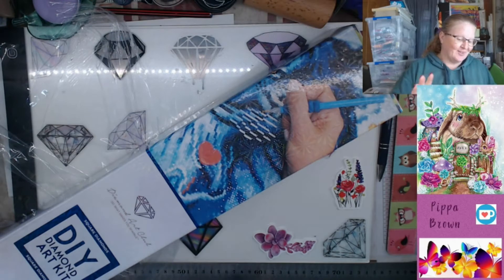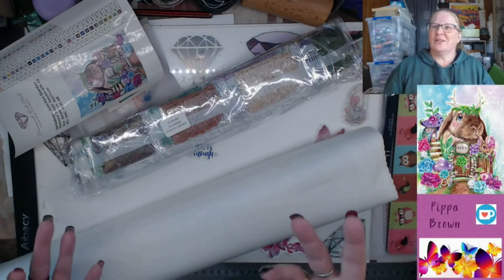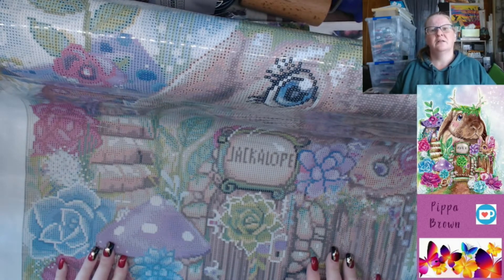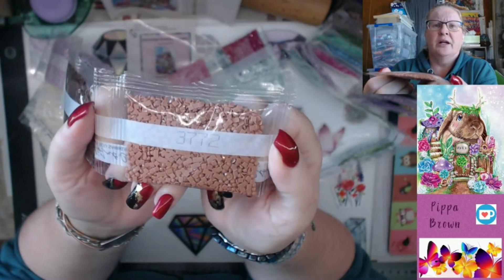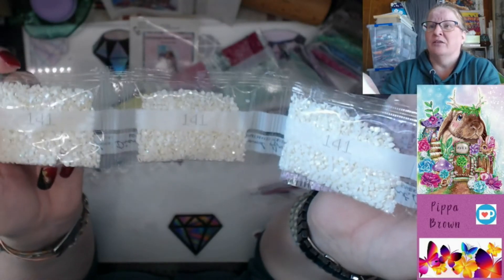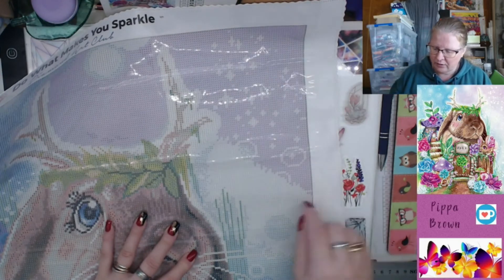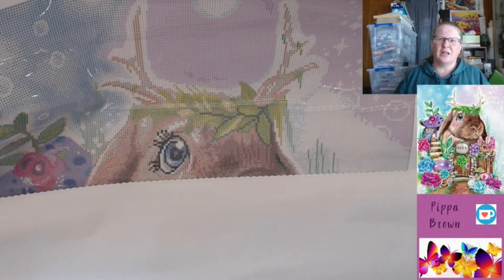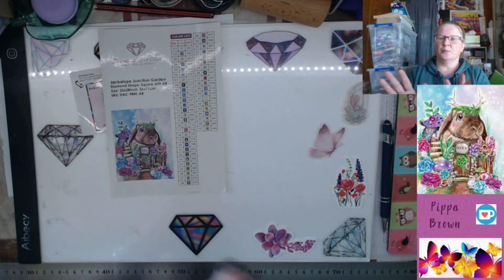Unboxing DAC featuring Sheena Pike's Jackalope Junction Garden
Find Sheena Pike's Jackalope Junction Garden here on Diamond Art Club